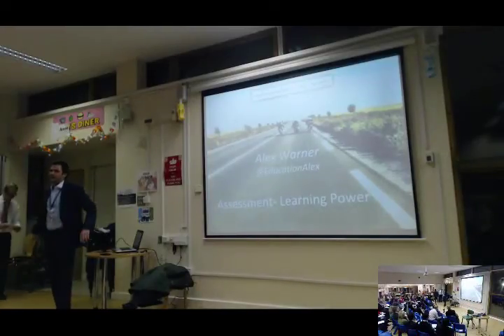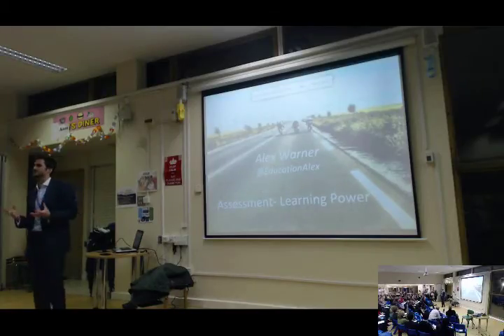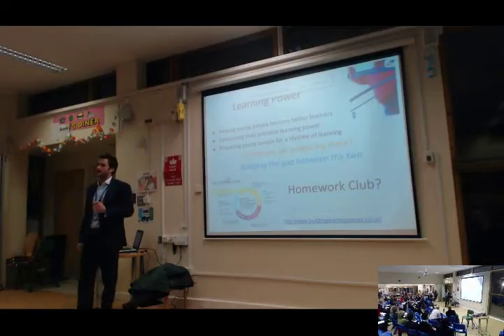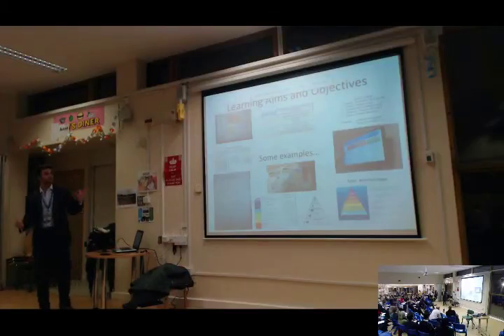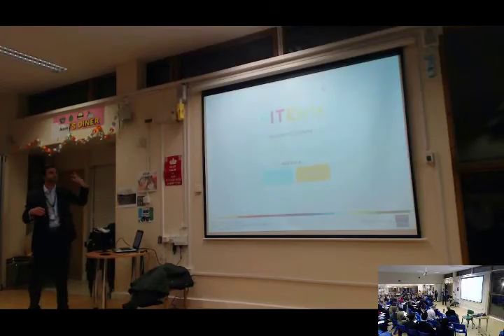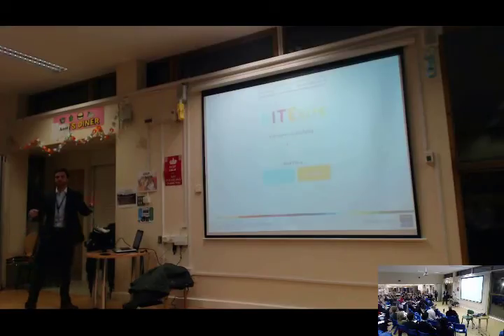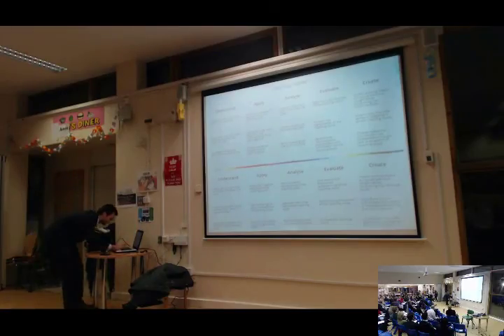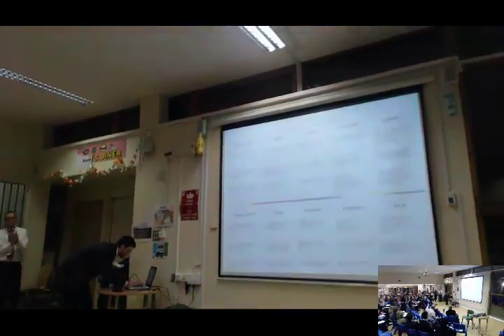11 December 2013 Teach meet cheney school oxon Presentation 16 Alex Warner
11 December 2013 Teach meet cheney school oxon Presentation 16 Alex Warner